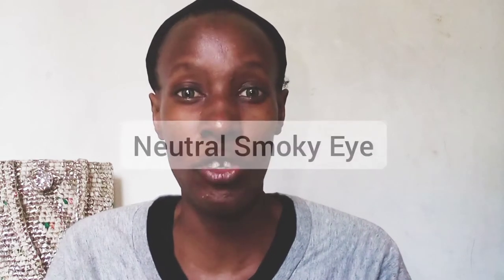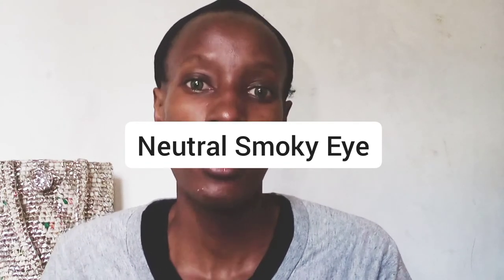Makeup Tutorial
Lets Chat
Instagram~naningakoei
Twitter~@naningakoei

8
Endebess 30201
Kenya